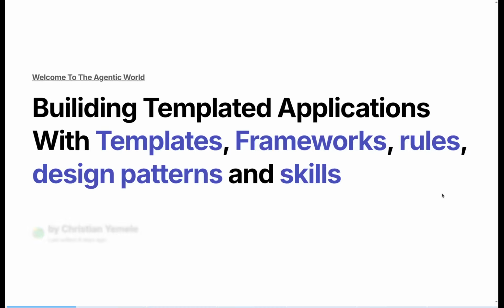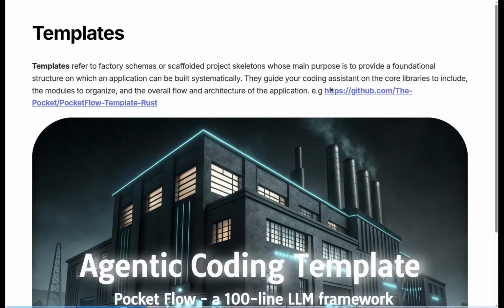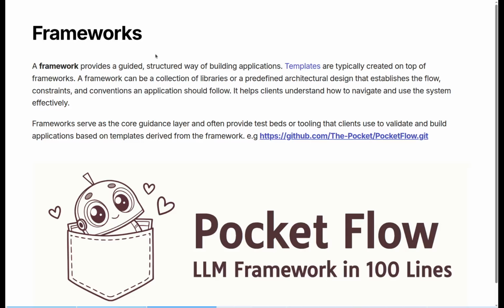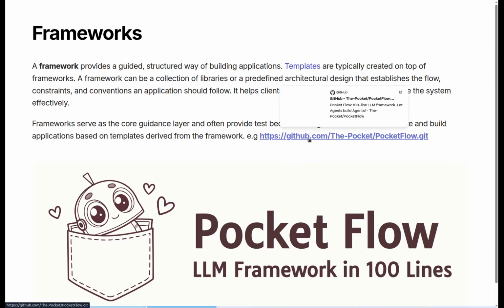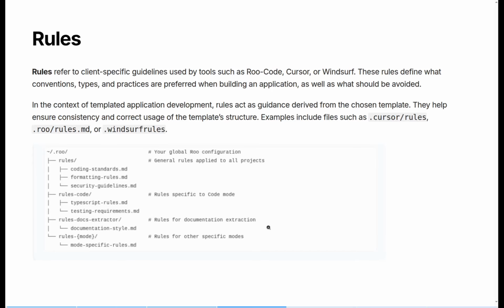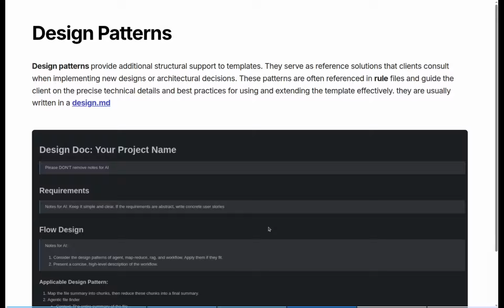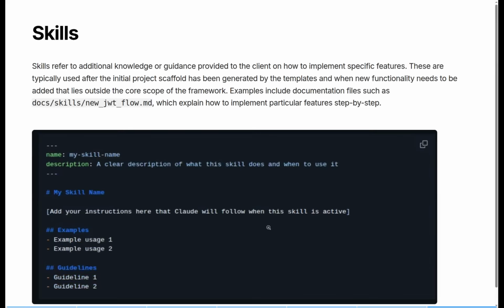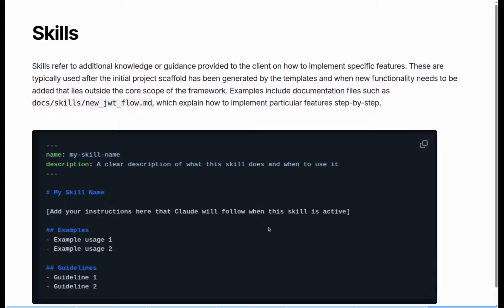Welcome To The Agentic World - Templated Applications Part1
building reusable templates to build applications using agents in a reproducible and maintainable way in a max 3 prompts